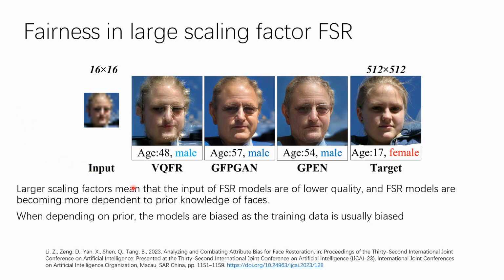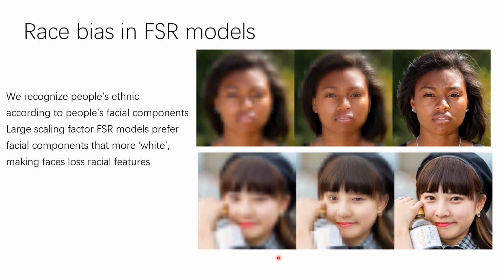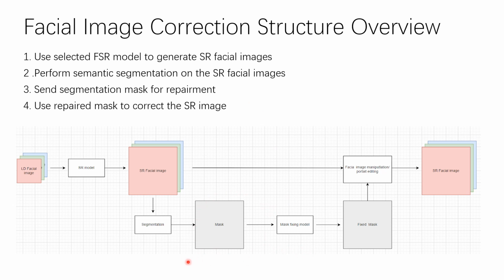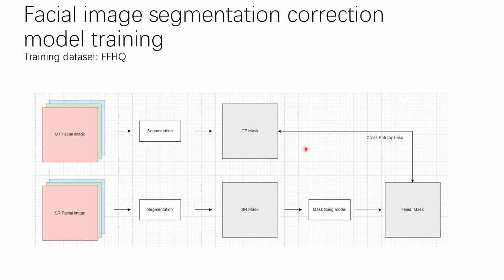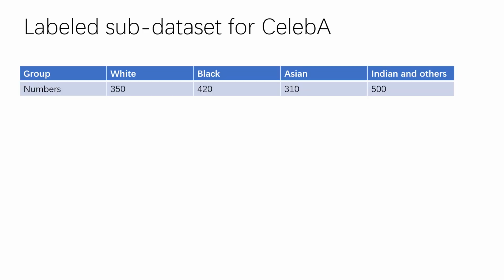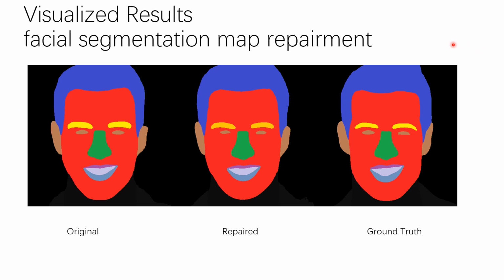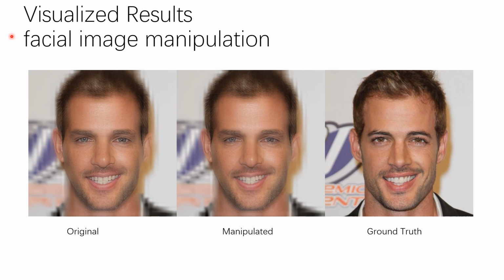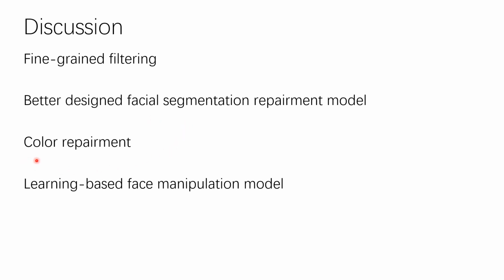Fairer Large Scaling Factor FSR project demo